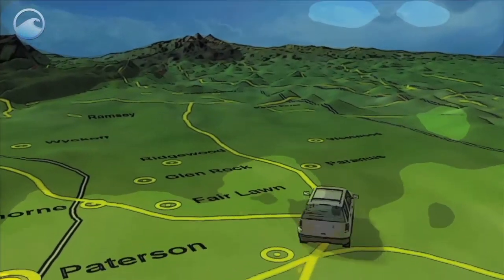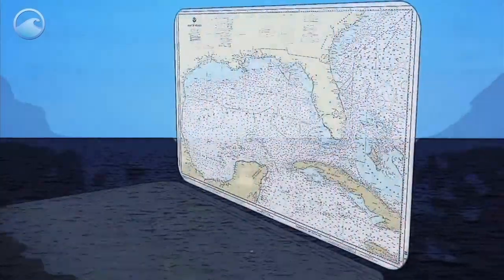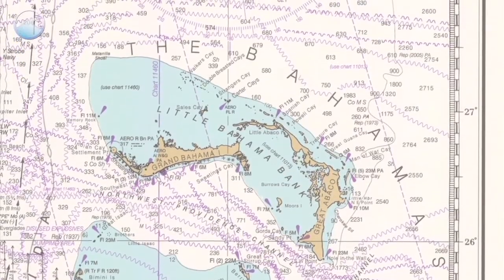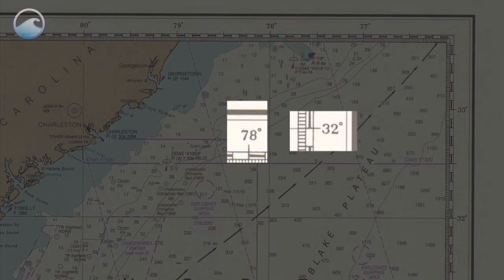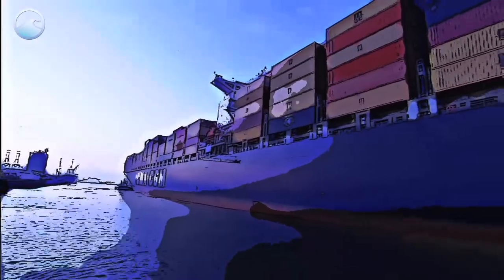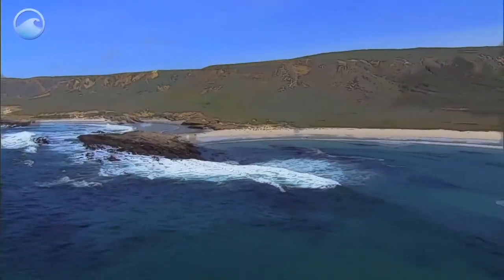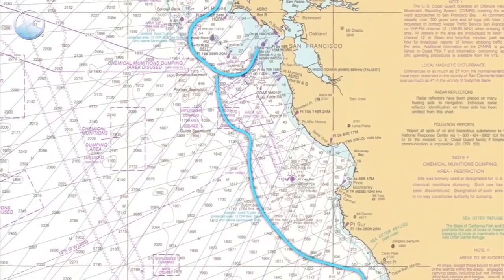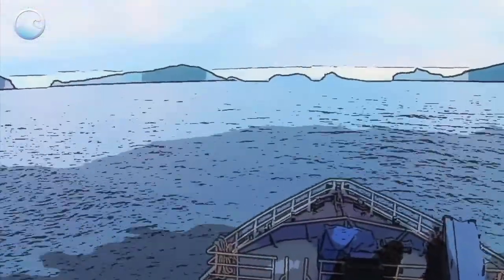Travel the Seas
Anyone who’s taken a road trip has probably had to use a map at some point.  Navigating from point A to point B isn’t always as easy as it seems.  Imagine what’s its like then to travel the ocean.  How do you know where you are and what’s around you?  Well, there are maps for the ocean too.  These are called nautical charts.